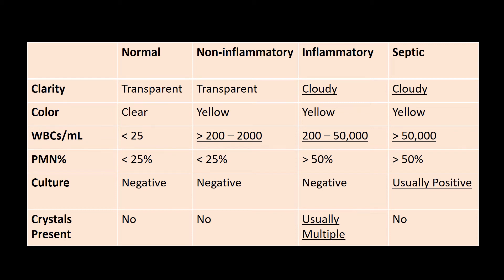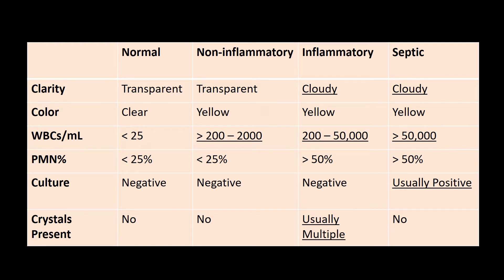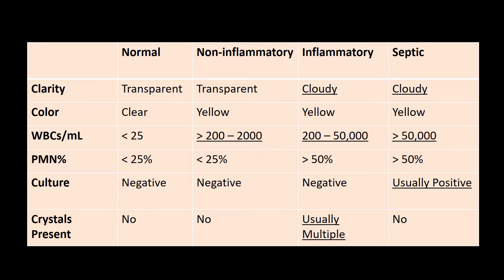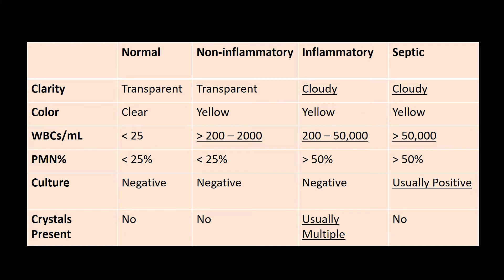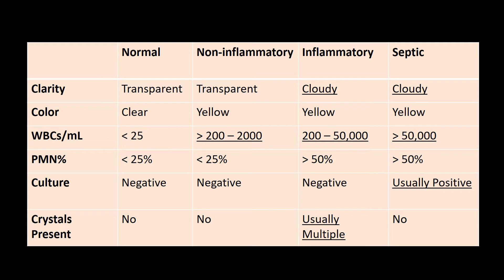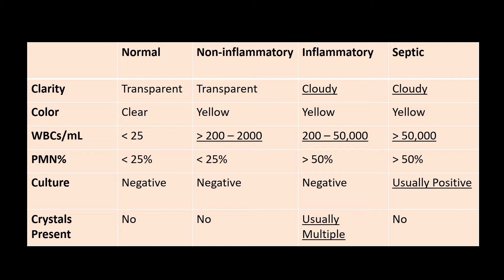Emergency Medicine Shelf | Rheumatology